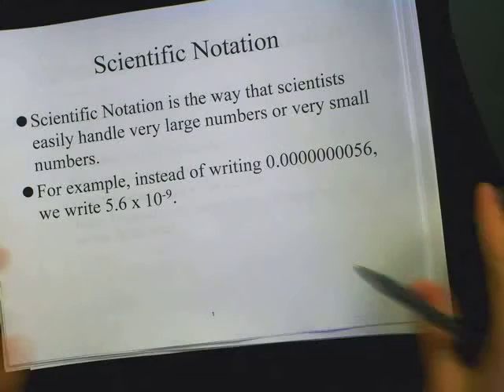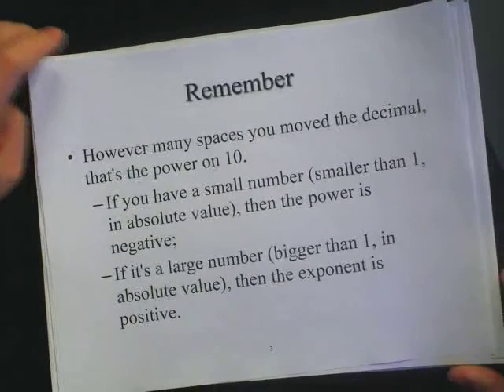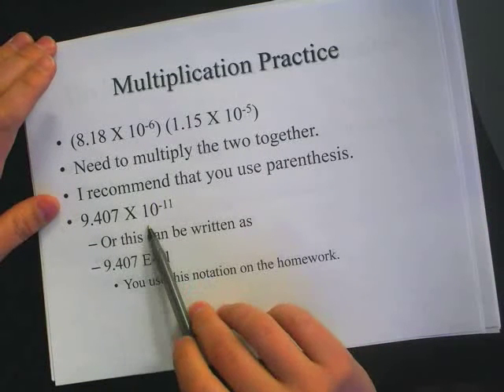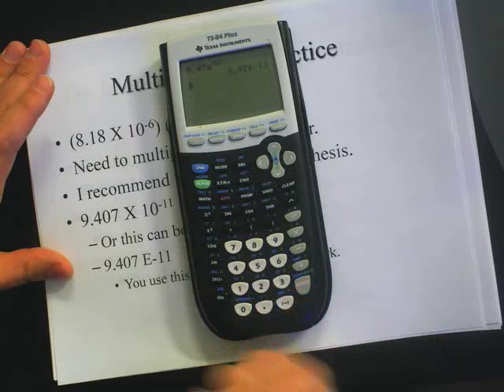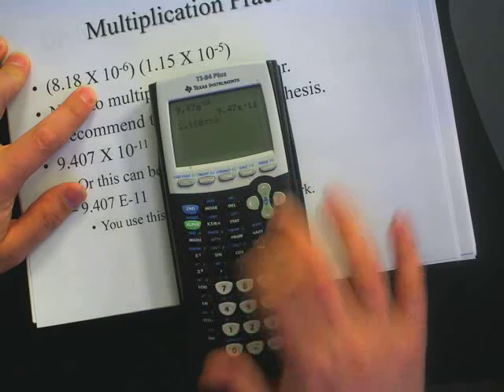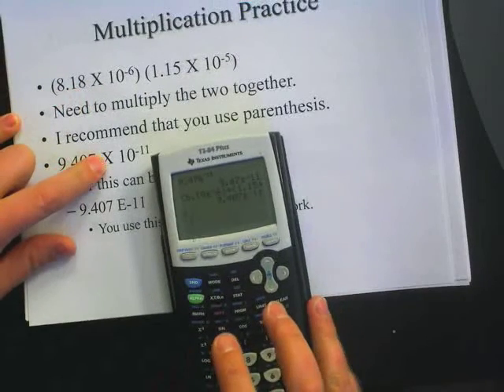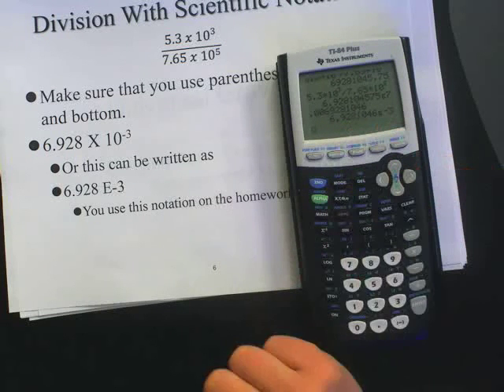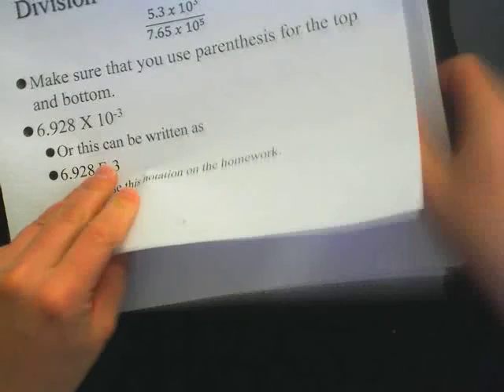6.0 Scientific Notation